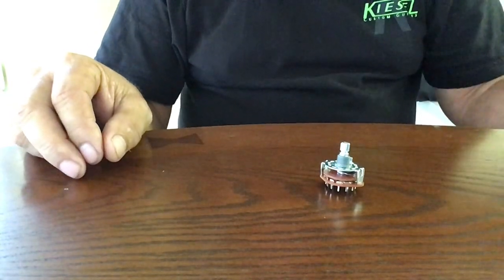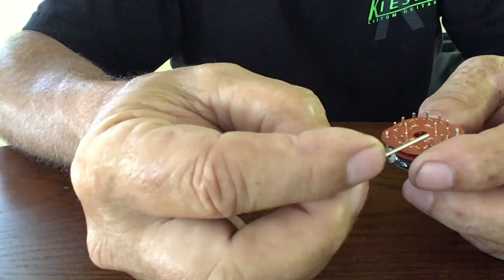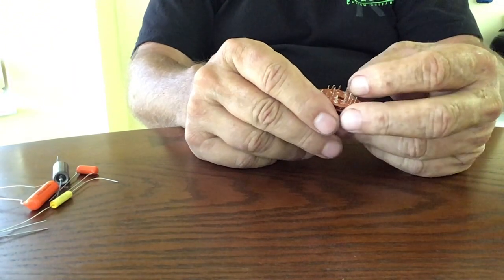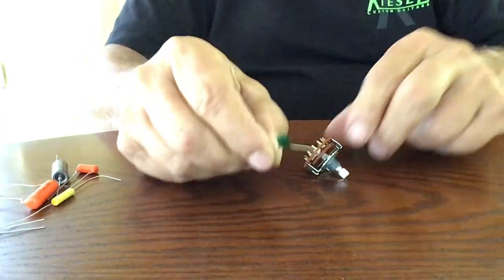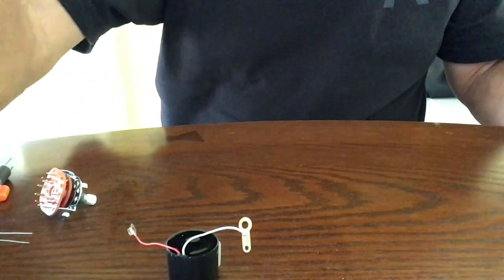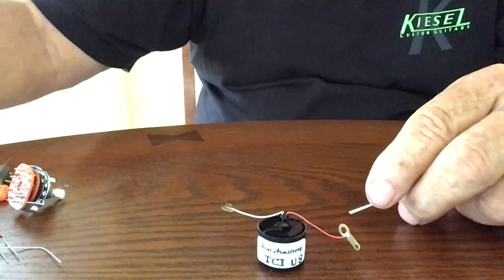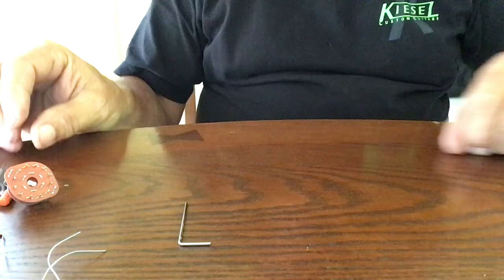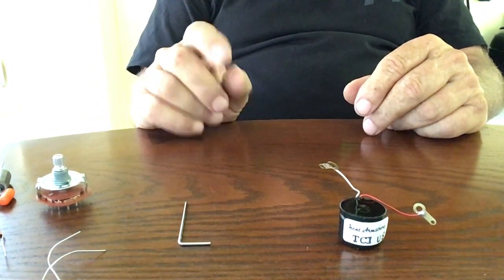Varitone wiring with a six way rotary switch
Kent Armstrong TC1 tone choke, other cap wiring options, room in the cavity, cap selection, wiring caps with heat sinks, temperature control